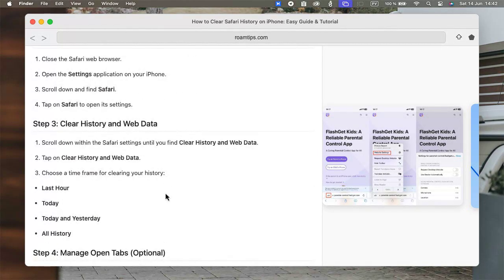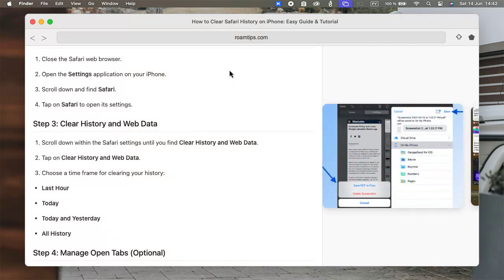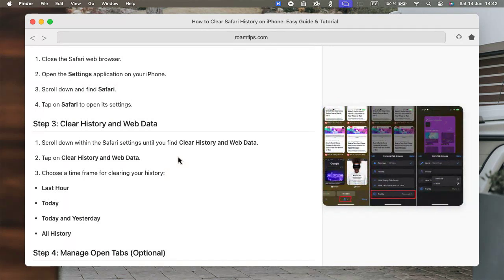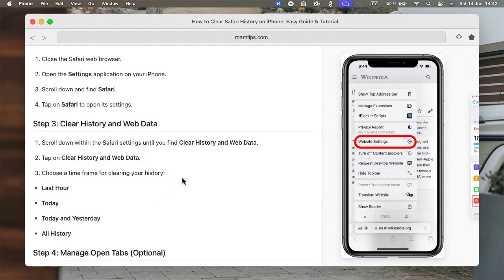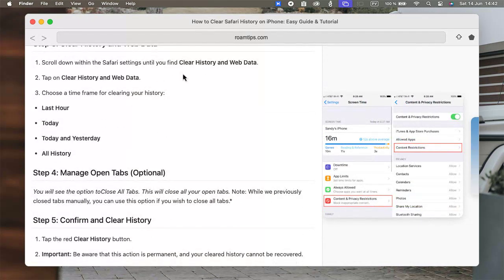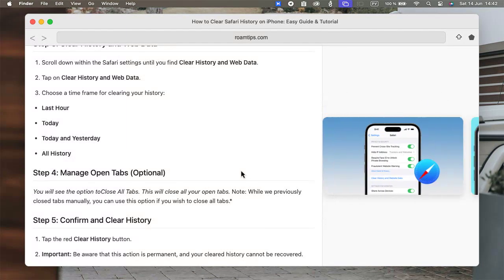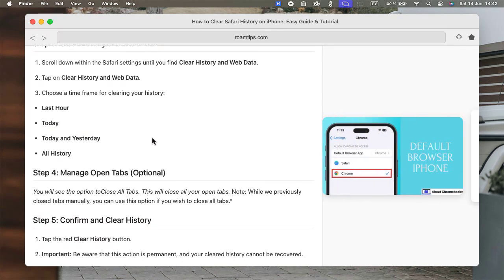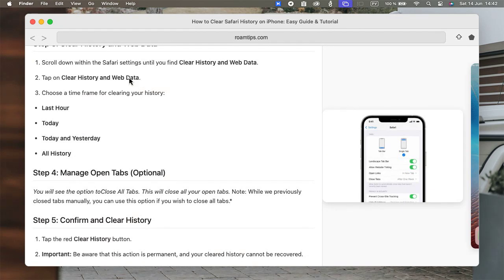How to Clear Safari History on iPhone Easy Guide & Tutorial